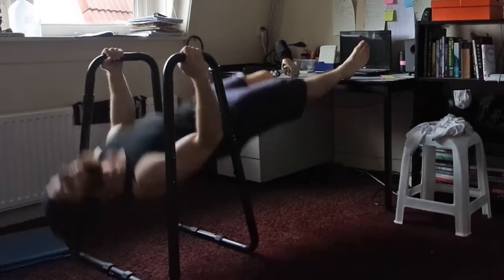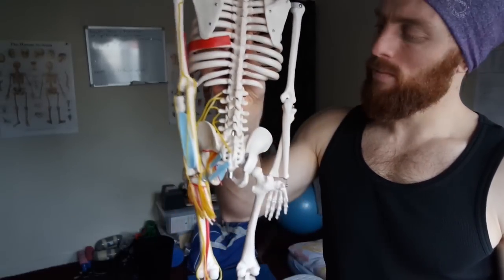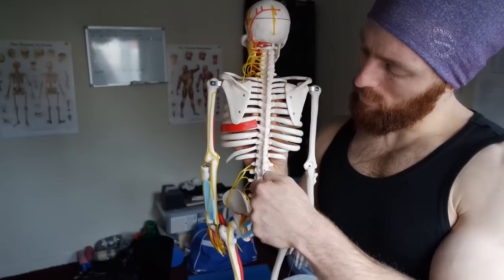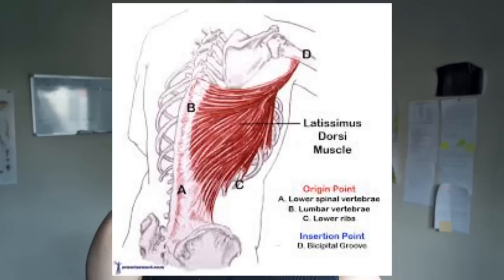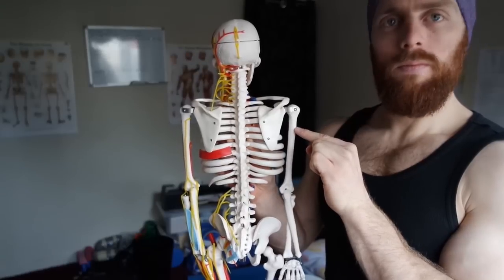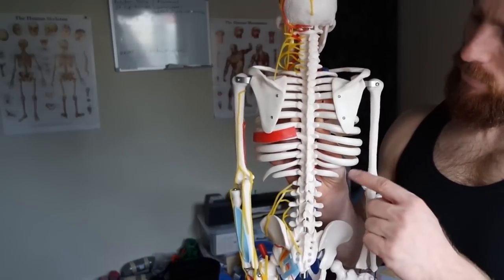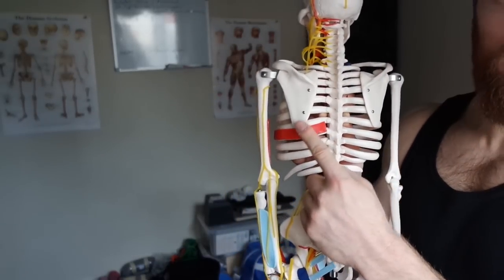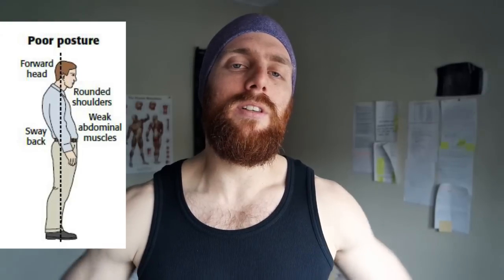How to Build a Ripped Upper Back (Bodyweight Exercise)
My Story & The Book
CONNECT WITH HOMEMADE MUSCLE (Blog & Social Media):

OTHER BOOKS:

[Easy Weight-Loss] Lose weight with 30 easy tips